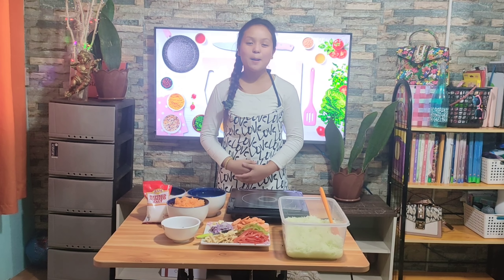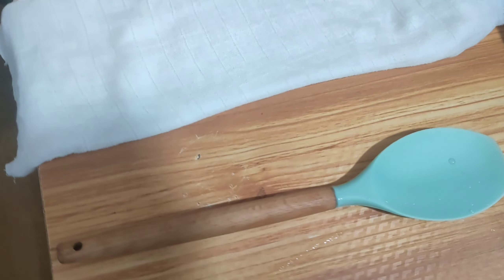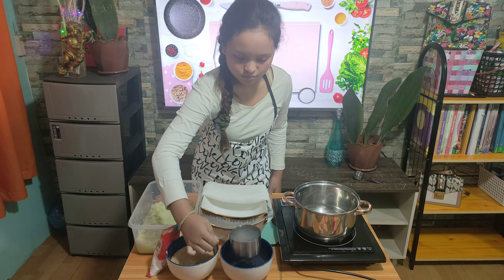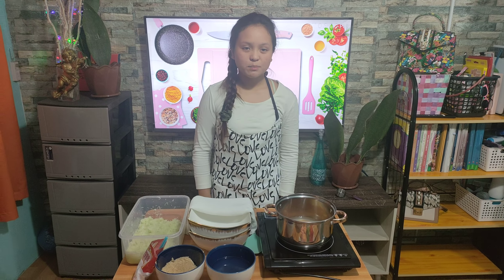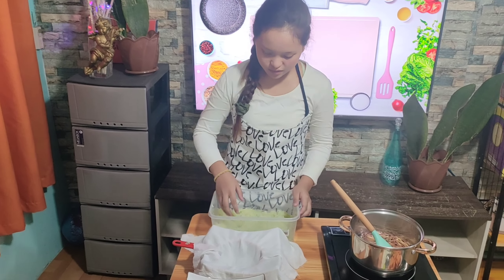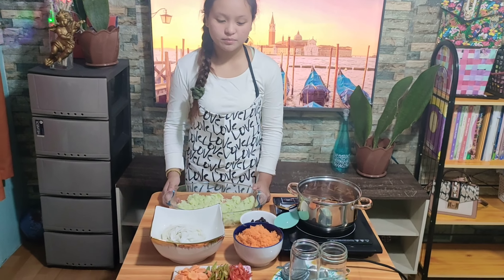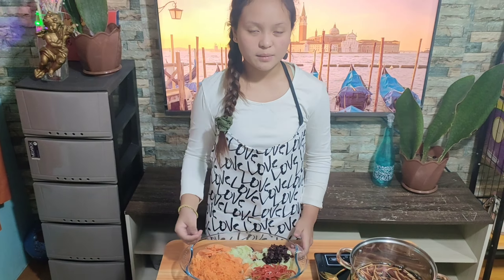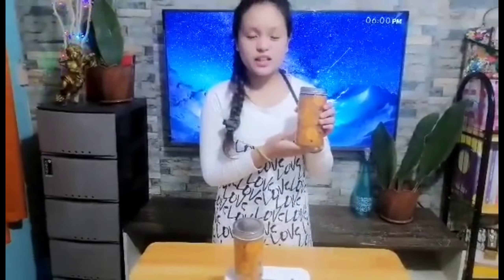Making Atchara de Papaya (Pickled Papaya)